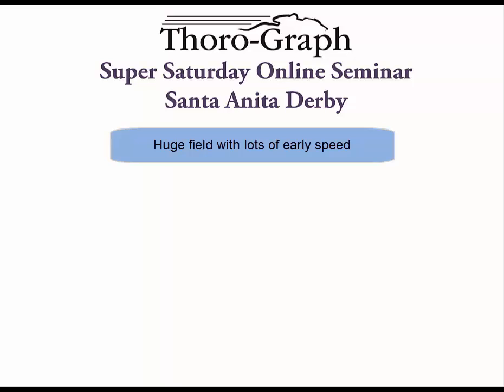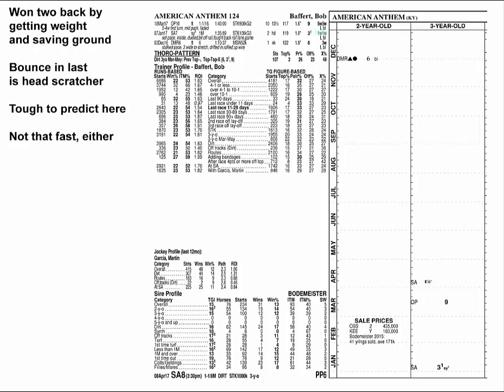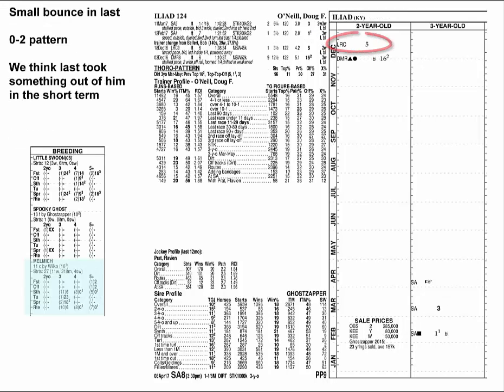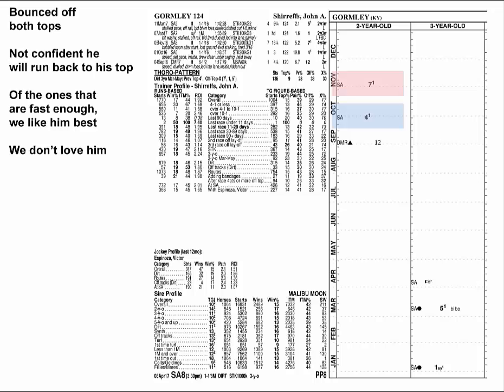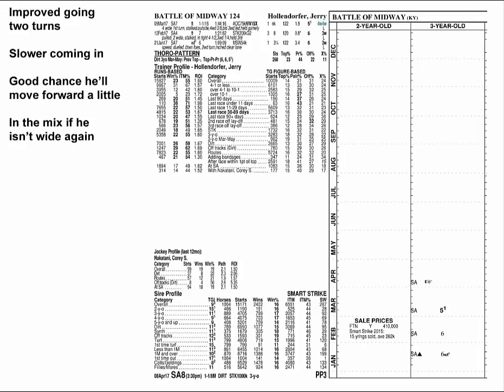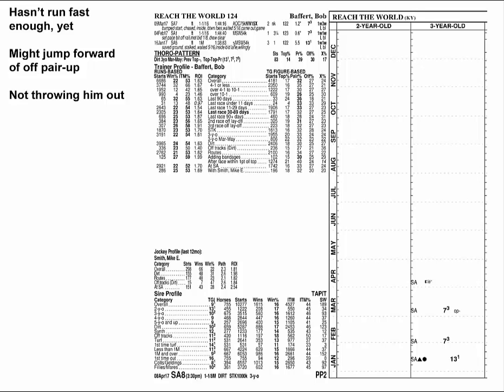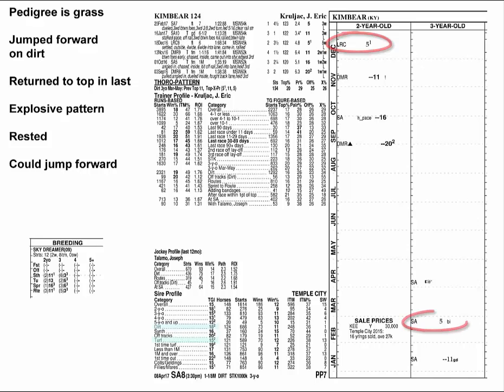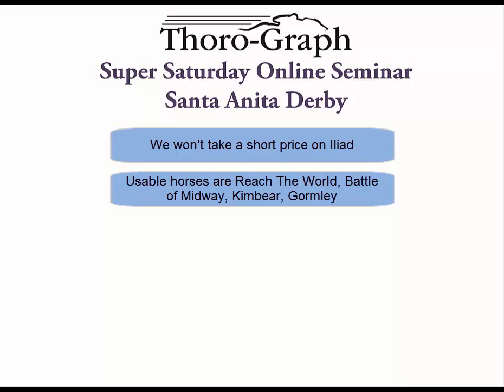2017 Santa Anita Derby